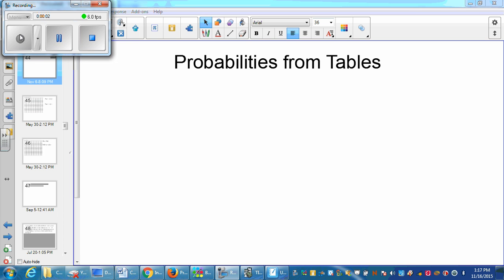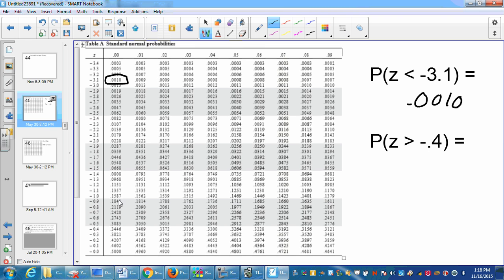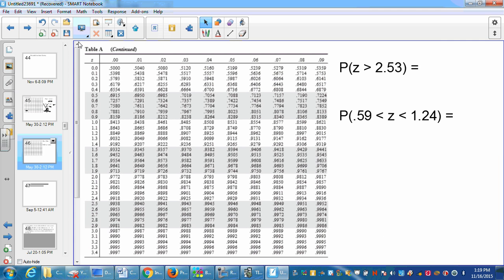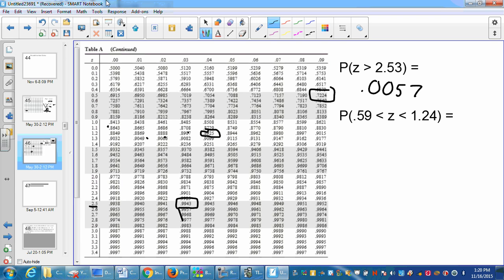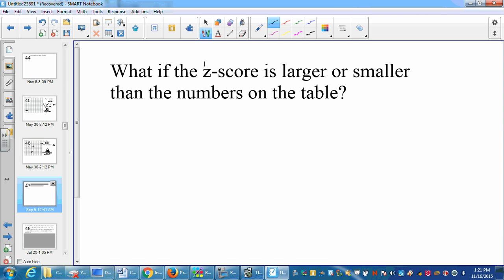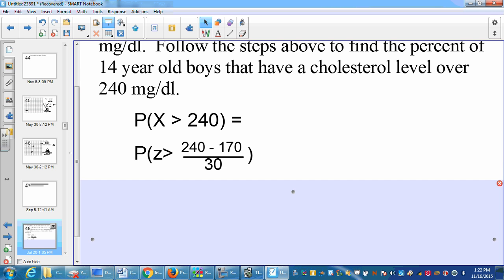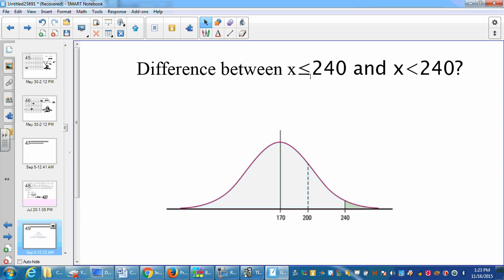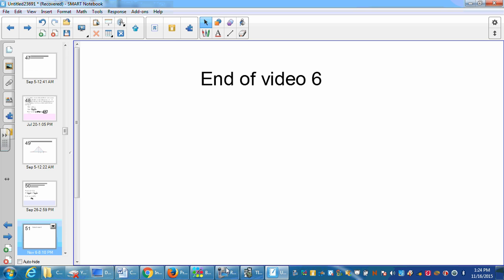Chapter 5 Video 7 Normal Probabilities with Tables